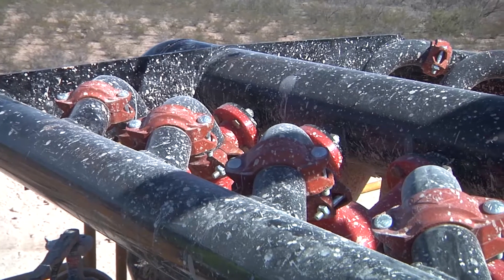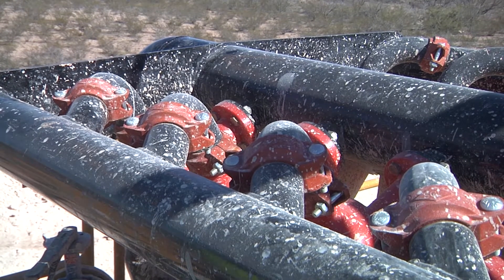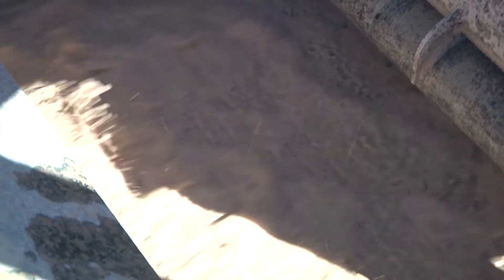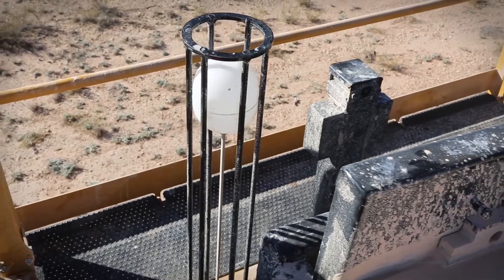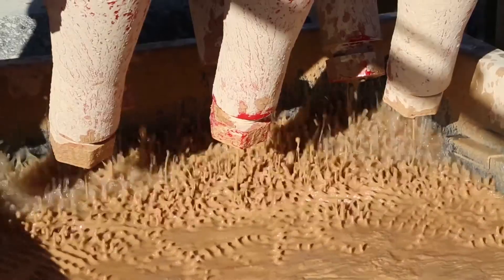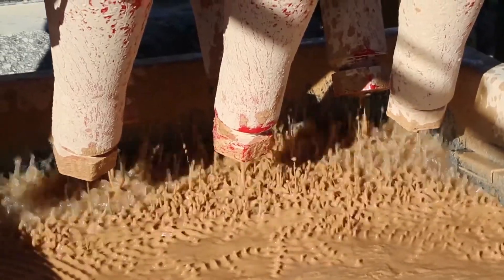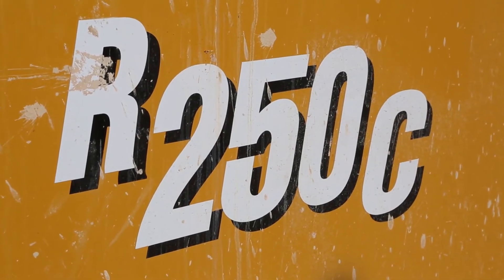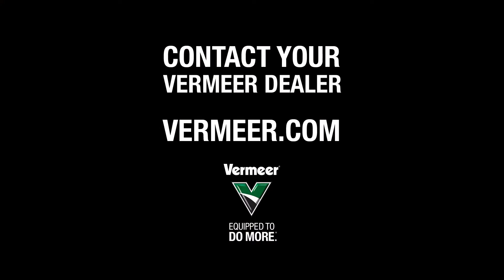R250C Reclaimer Overview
As a leading provider of horizontal directional drilling equipment, we are proud to introduce the R250C reclaimer for use in horizontal directional drilling. The R250C can pair with a variety of directional drills and can help overcome and reduce the overall cost to conduct an HDD project. There are several features on this machine that will help make your operation more productive, including the innovative 45-degree manifold, a balanced elliptical shaker motion and scaled shaker deck. There are also several serviceability-enhancing features on this machine, and improvements for overall operator comfort.